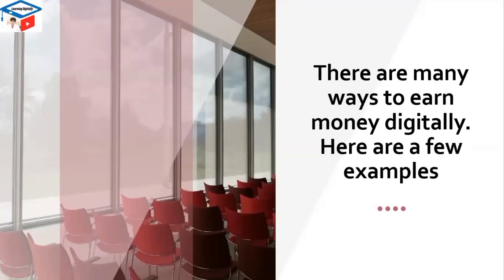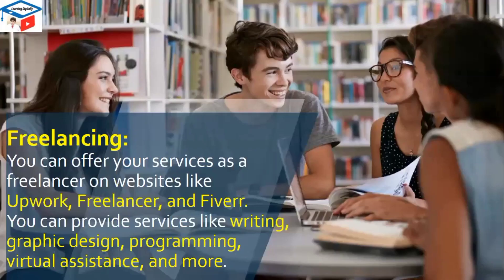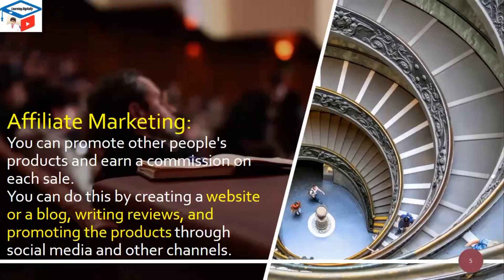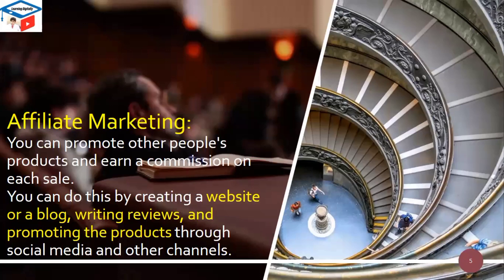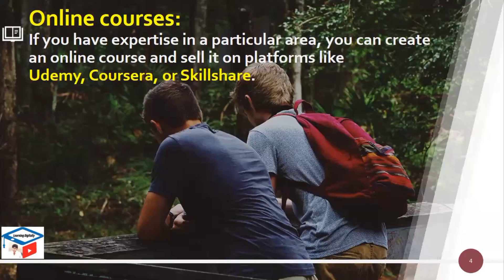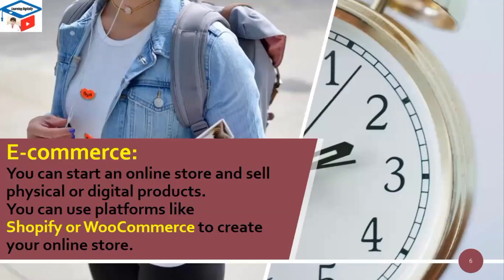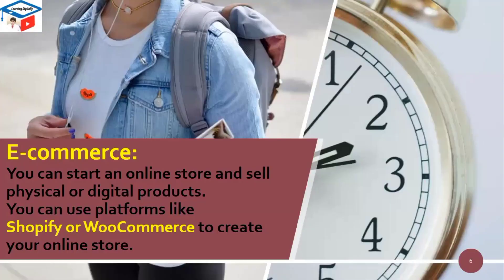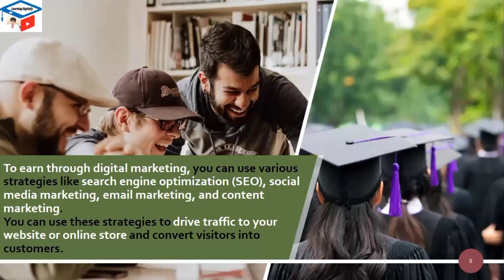How to Earn money Digitally? || How to earn money online || Digital Earning || Lets earn online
Earning digitally is easy now a day. I have discussed several way which will help you in earning money online. Watch this video completely to know all the methods and techniques to earn money digitally